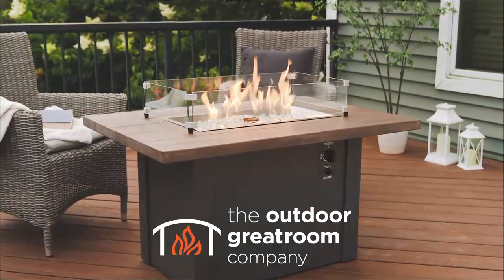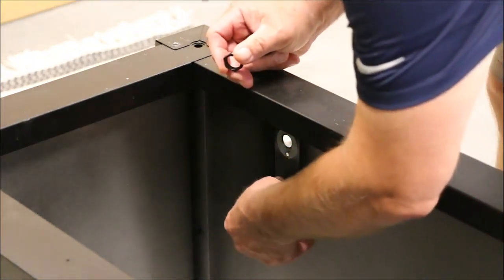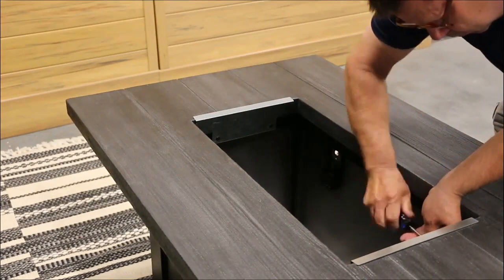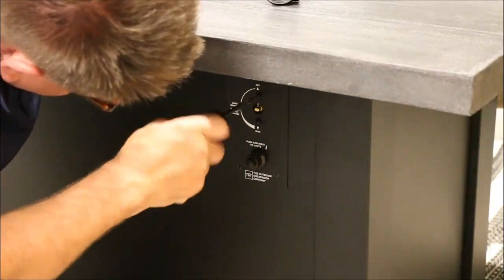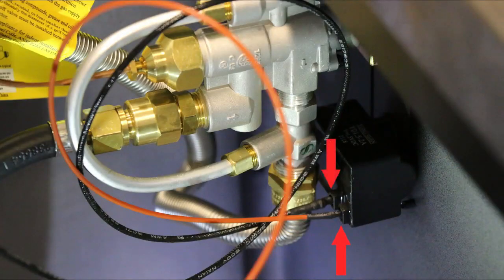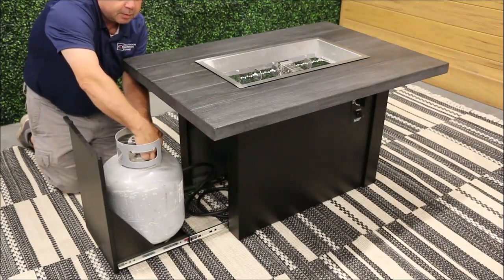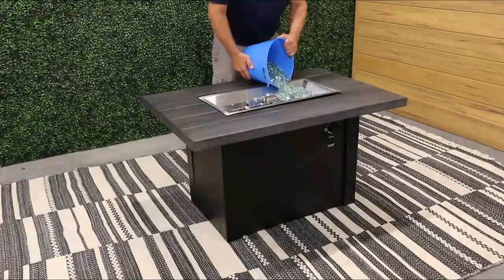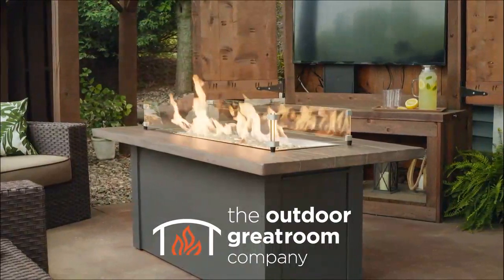How to Install the Havenwood Fire Pit Table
This video has step by step instructions to install your Outdoor GreatRoom Havenwood Fire Pit Table. It's an exquisite and timeless addition that will elevate your patio to a whole new level.